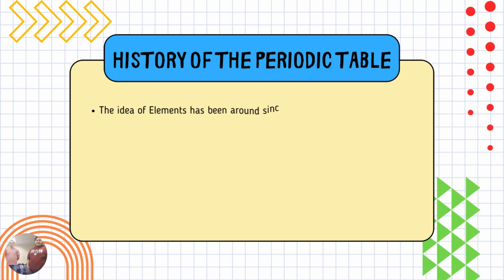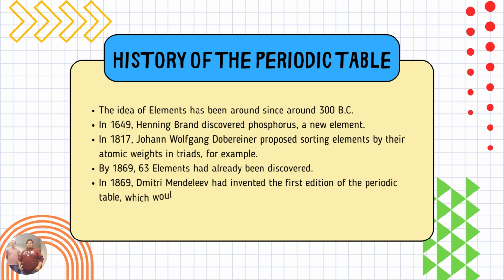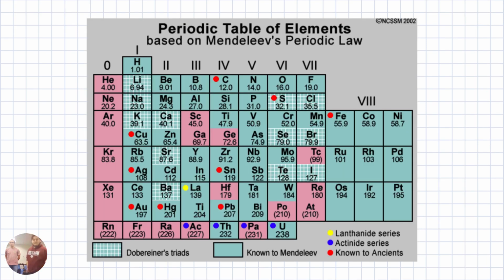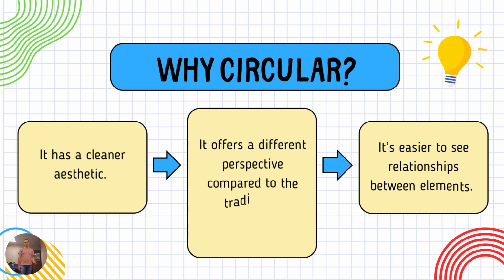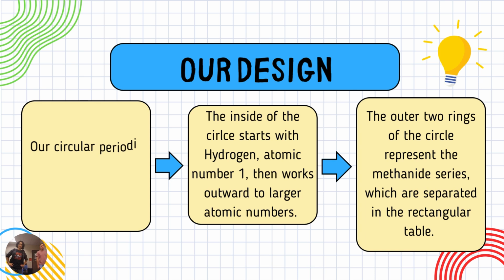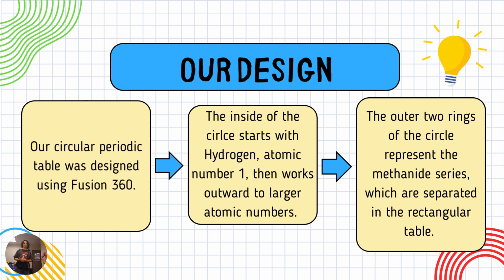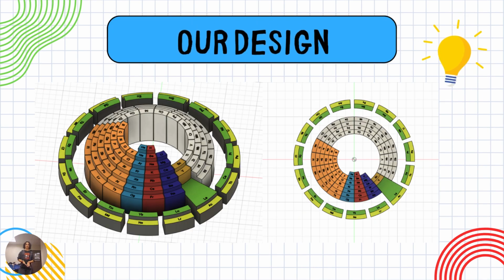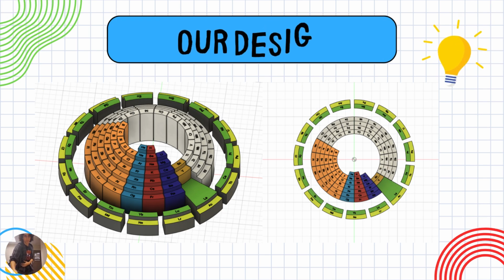CHEM 1311 Periodic Table Project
This is my team's presentation about converting from the rectangular periodic table to the circular table for CHEM 1311 with Professor Festus Fajuyigbe. My group included me (Ben Vinson), Alex Rodriguez, and Abram Alcaraz.